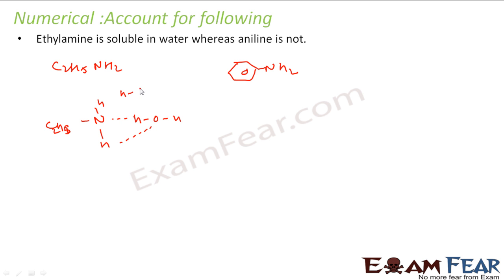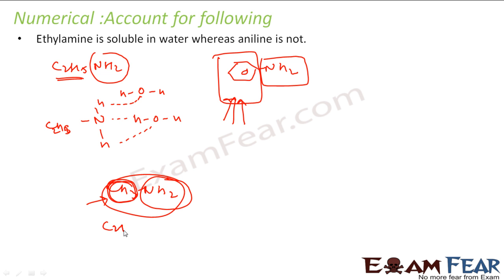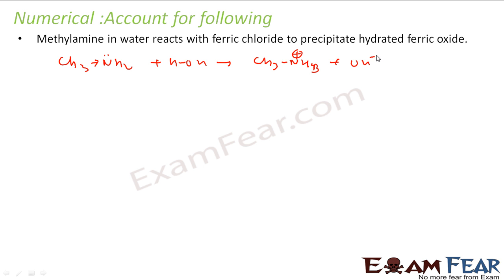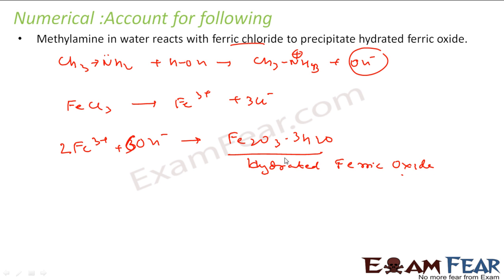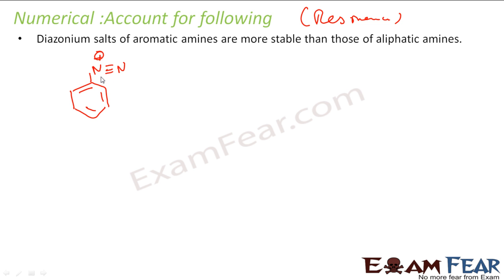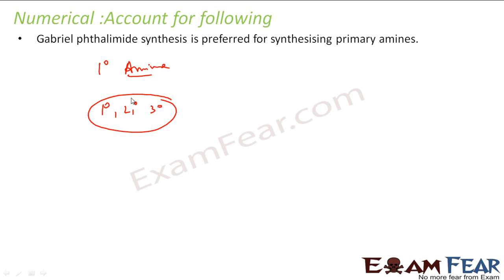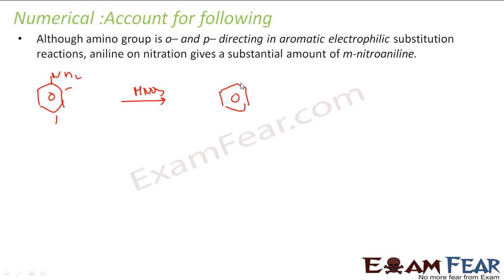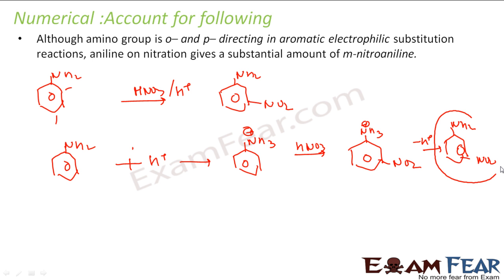Chemistry Amines part 28 (Numerical) CBSE class 12 XII